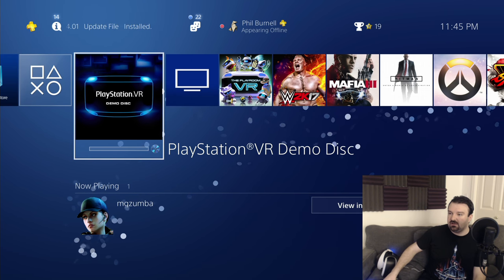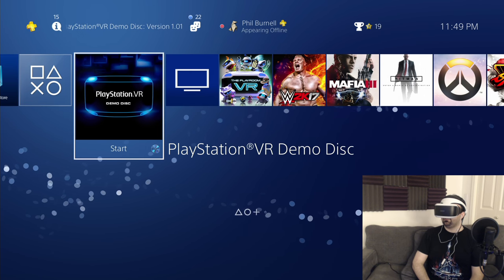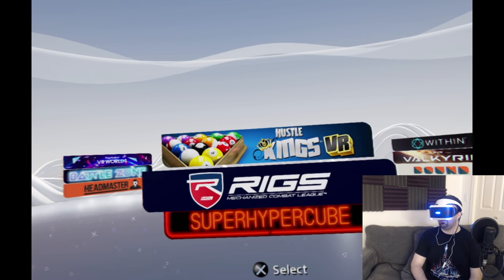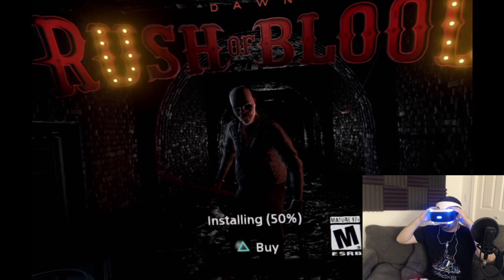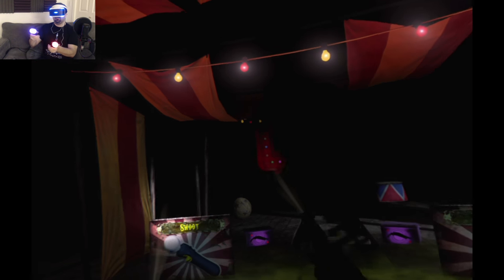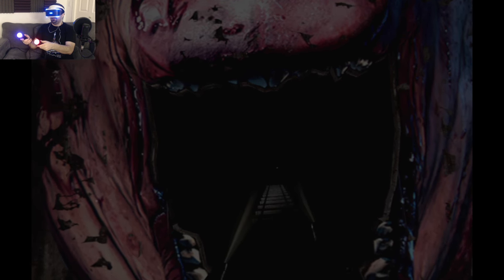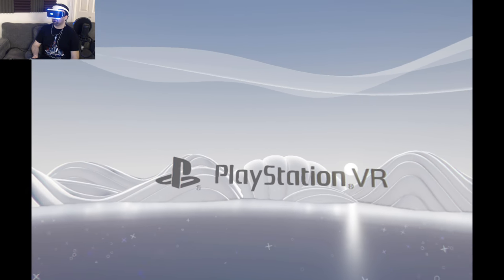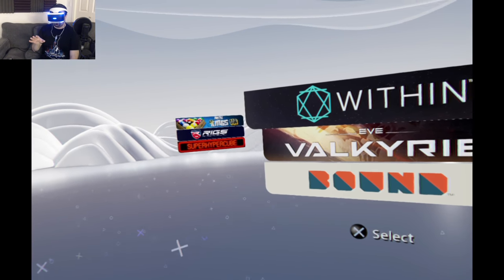PSVR Demos - Until Dawn: Rush of Blood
This is coverage of the launch of the Playstation VR, with live commentary.